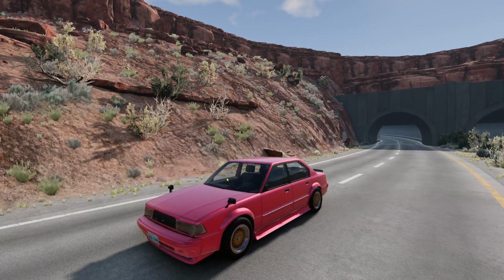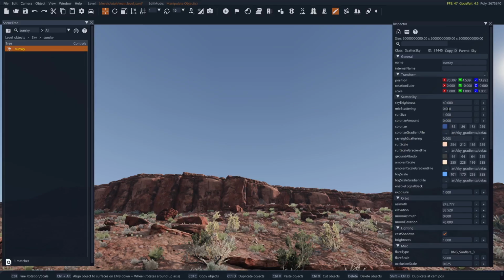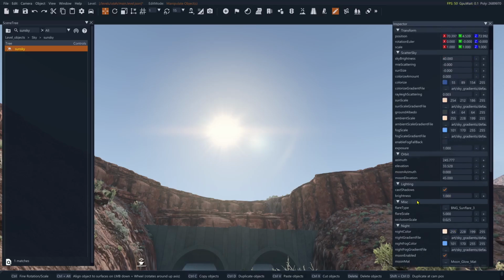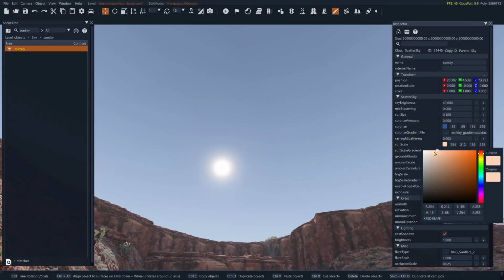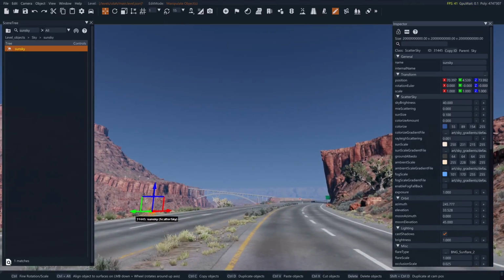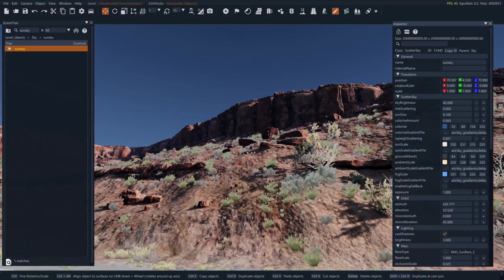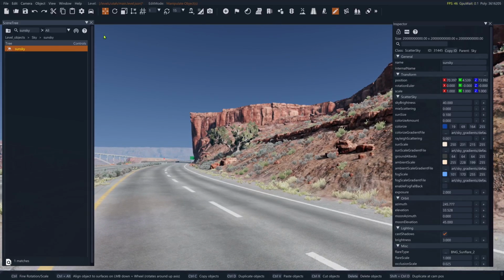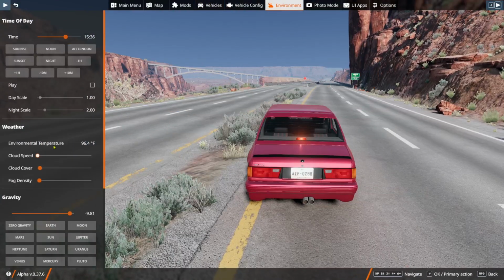Realistic Desert Skies are Easy in BeamNG.drive | BeamNG Tutorial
You can have a cloudless, deep-blue high desert sky with a searing, white-hot sun in BeamNG.Drive and it will only take a few minutes! In this video I will show you the simple steps to get your sky to look just like it does in the thumbnail.